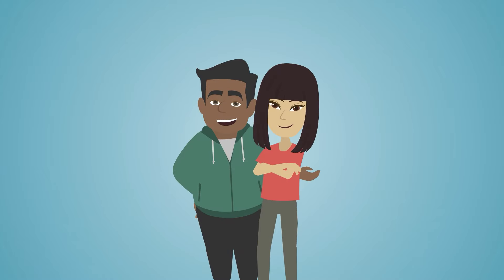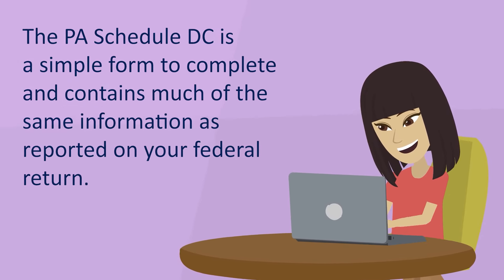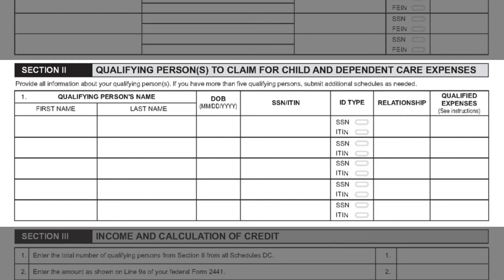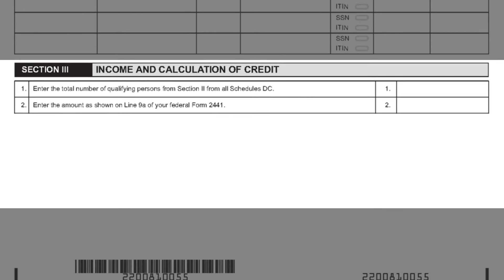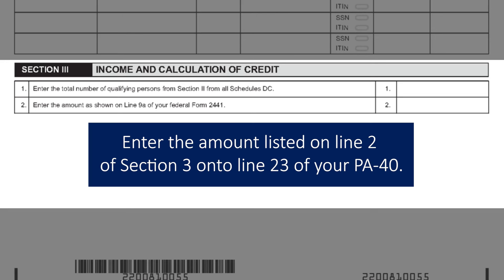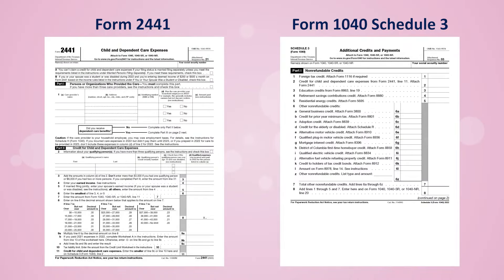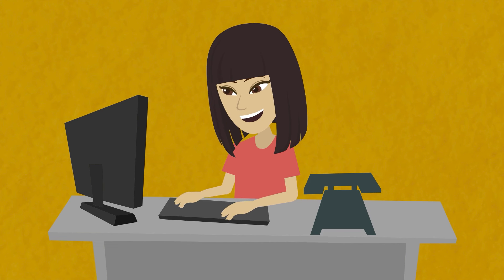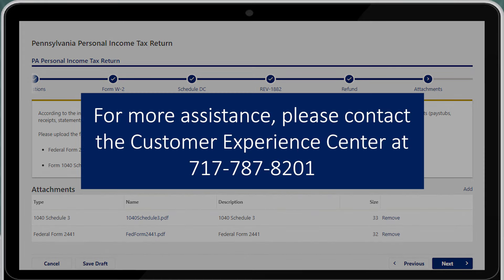Department of Revenue - PA Schedule DC - Child and Dependent Care Enhancement Tax Credit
Pennsylvania offers a state tax credit that can help ease child and dependent care costs for working families. Eligible Pennsylvanians can claim the Child and Dependent Care Enhancement Tax Credit when they file their Pennsylvania Personal Income Tax Return (PA-40). This credit can range between $600 and $2,100, depending on your income level and the number of your dependents.